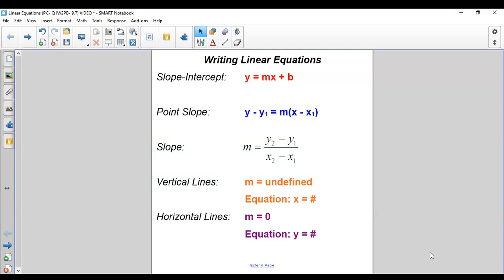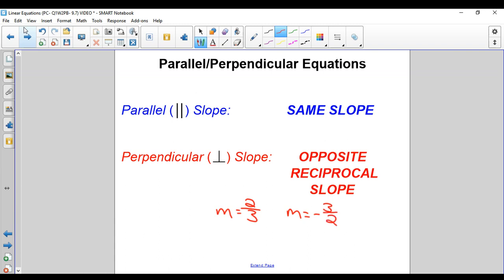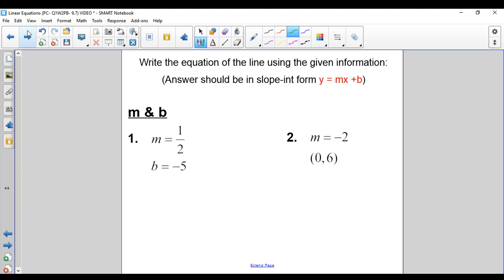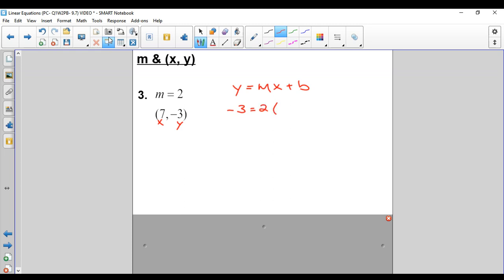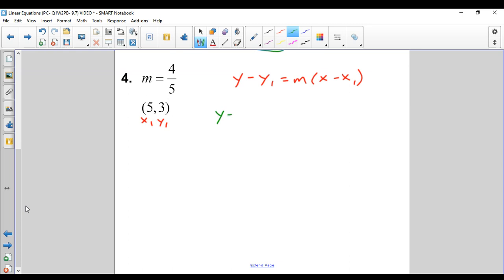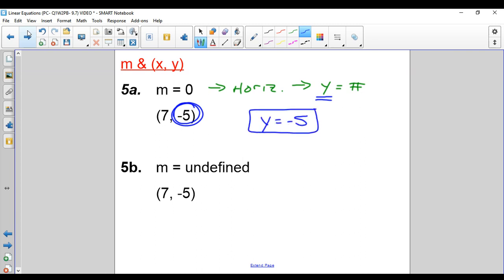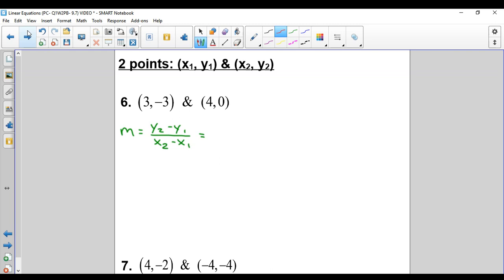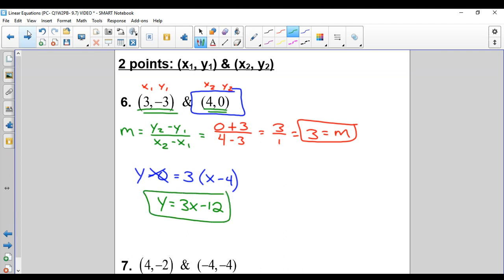PC- Writing Linear Equations (Pt.1)